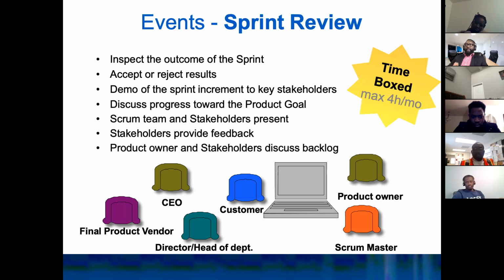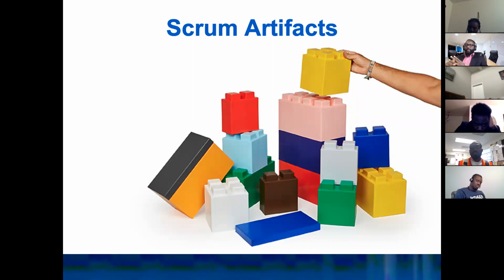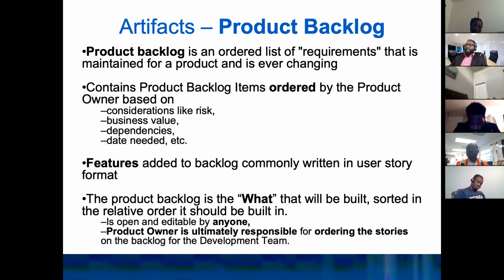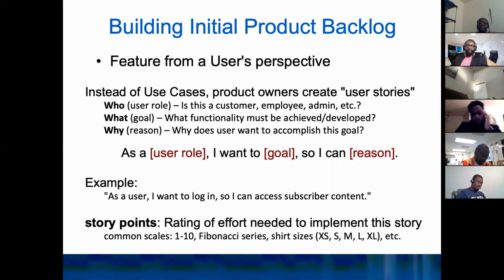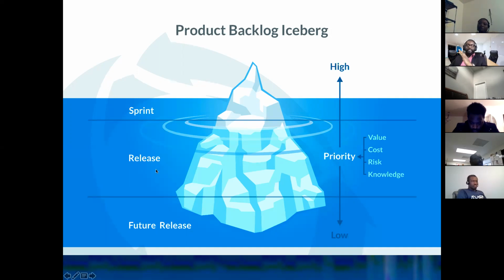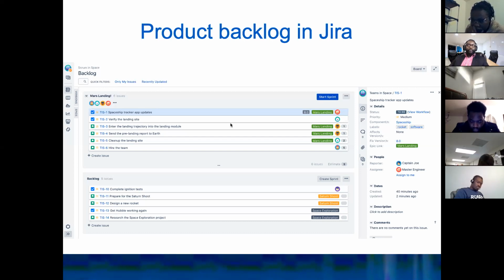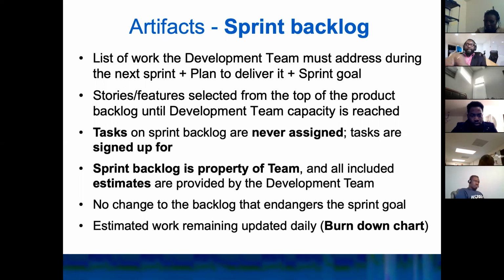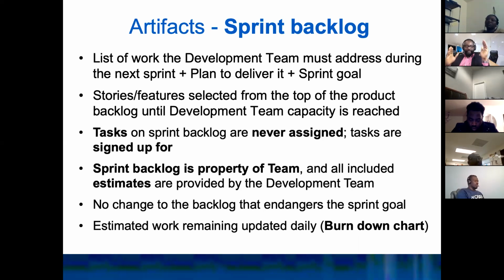Scrum Master Accelerator: Telearna’s Elite 5-Week Training (2025) - Video 7/11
Feel like a glorified meeting coordinator instead of a true leader? You got your CSM or PSM certification to coach teams to high performance, but you're stuck chasing status updates and facilitating boring ceremonies.

It’s not your fault. Most Scrum Master training misses the one critical skill that separates facilitators from legendary coaches.

In this game-changing video from Telearna, we reveal the advanced coaching framework that will finally allow you to:
✅ Move from facilitating to catalyzing real behavioral change.
✅ Solve team impediments without being the "boss" or the "police."
✅ Build unwavering trust and psychological safety, the foundation of high-performing teams.
✅ Demonstrate clear, measurable value to management and secure your next promotion.

What You'll Learn:
- Scrum Events
- Scrum Artifacts
- The #1 Mindset Shift Every Successful Scrum Master Makes
- The "Coaching Stance" vs. The "Commanding Stance" (Why You're Being Ignored)
- The Powerful Questioning Framework to Unlock Your Team's Own Solutions (Stop Giving Answers!)
- How to Measure Your Impact Beyond Velocity & Burndown Charts
- A Real-Life Case Study: Fixing a Team That Hated Scrum
- Your 30-Day Action Plan to Master This Skill

This isn't just theory. This is a practical, actionable guide used by top Agile coaches.

This tutorial is essential for new Scrum Masters, certified professionals (PSM I, PSM II, CSM), Agile Coaches, and team leads who want to lead transformations that actually stick.

Share this with your Agile community and help elevate the profession!

The statements made and opinions expressed herein belong exclusively to Terminal Elearn Academy and do not represent the viewpoint of Scrum.org. This training does not constitute an endorsement of any product, service or point of view.  Scrum.org makes no representations, warranties or assurances of any kind, express or implied, as to the completeness, accuracy, reliability, suitability, availability or currency of the content contained in this presentation or any material related to this presentation.  In no event shall Scrum.org, its agents, officers, employees, licensees or affiliates be liable for any damages whatsoever (including, without limitation, damages for loss of profits, business information, loss of information) arising out of the information or statements contained in the training.  Any reliance you place on such content is strictly at your own risk.